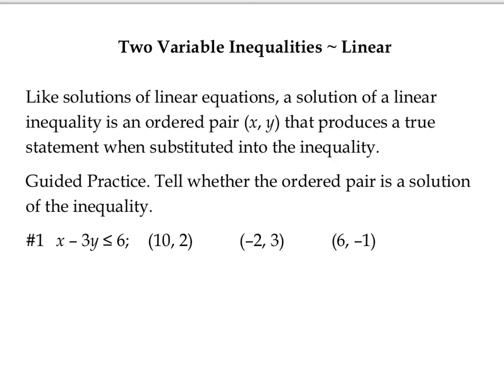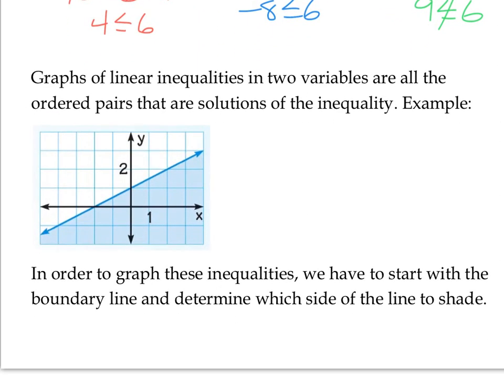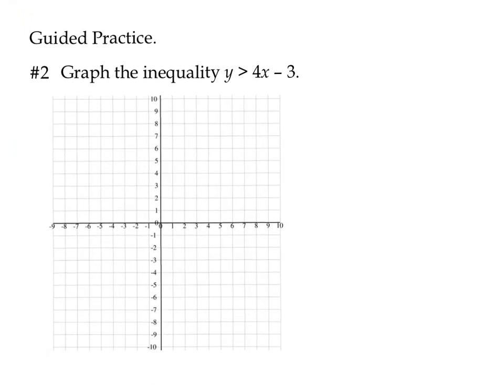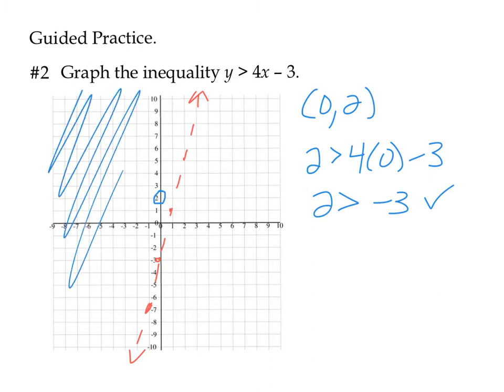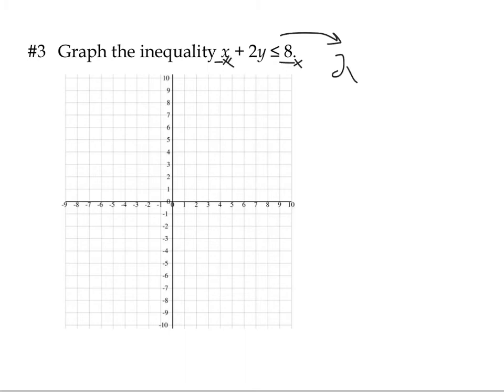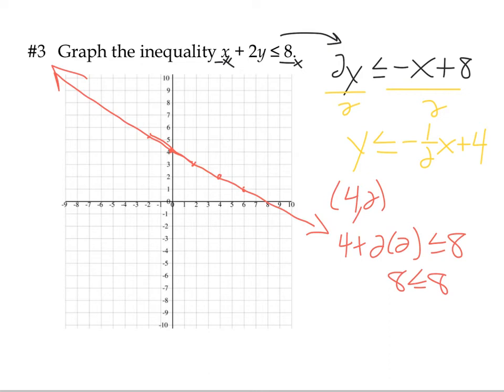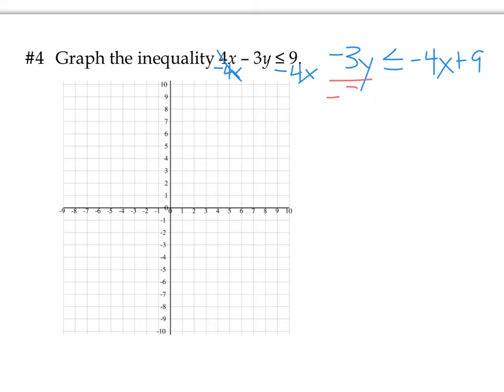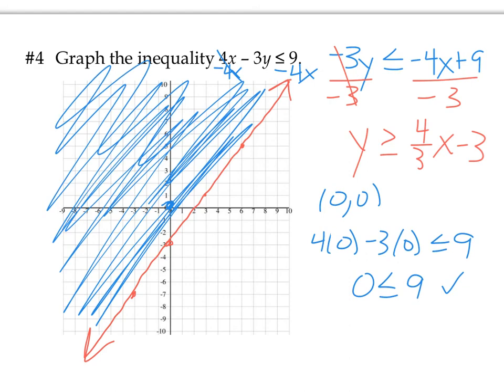Algebra 2 2.8 Day 1 Linear inequalities in two variables